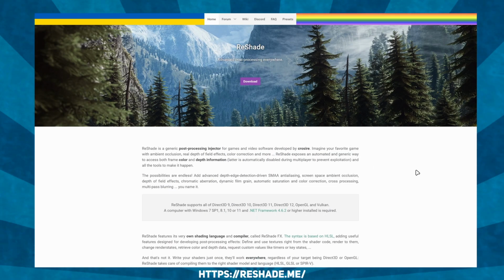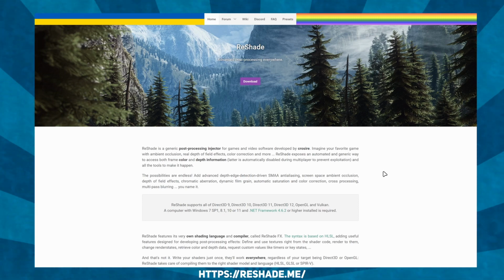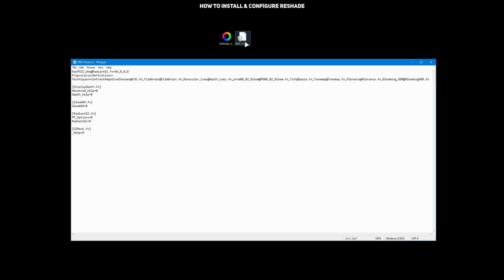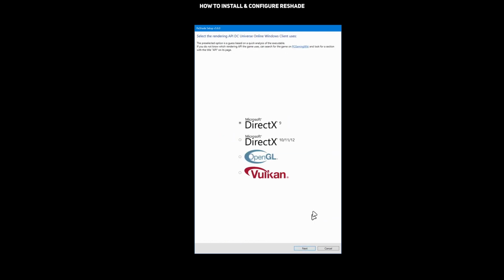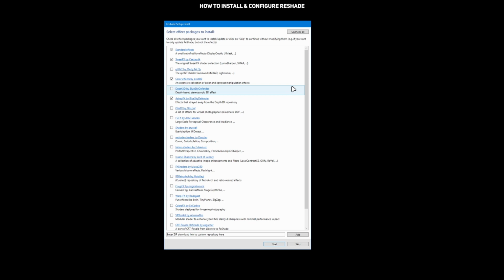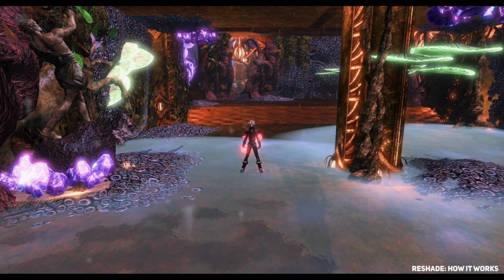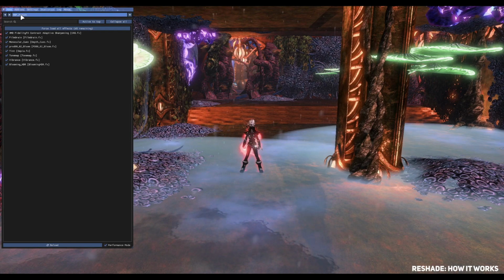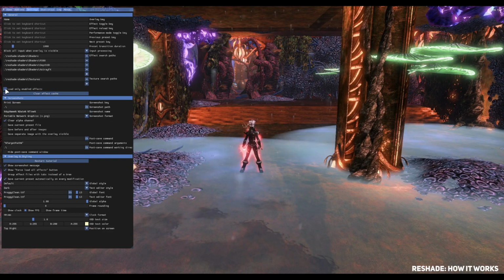Tweak DC Universe Online with your own graphic with Reshade!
Wanna change the old DCUO graphic and make your own? Try this...

🎥 Live on Twitch.tv from Monday to Friday: 3PM to 8PM (CET)

My DCUO Preset: On Discord pinned message on pc-help channel